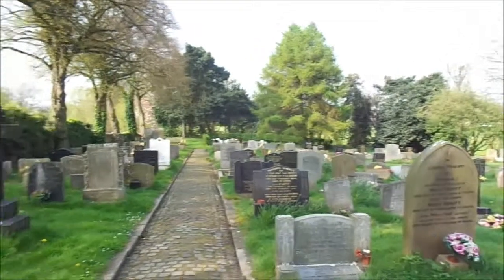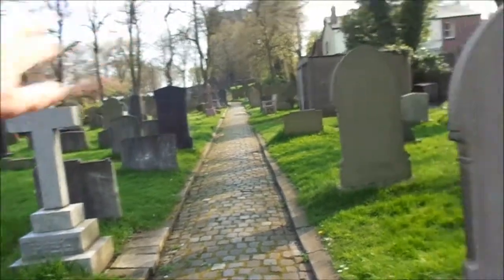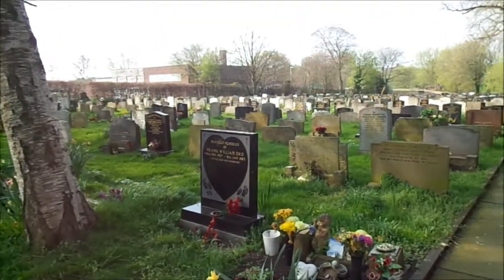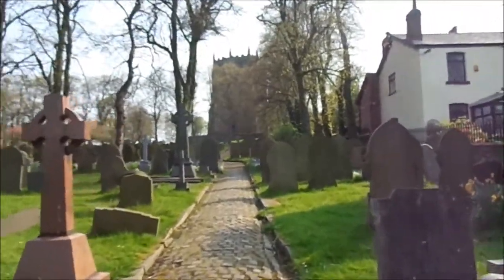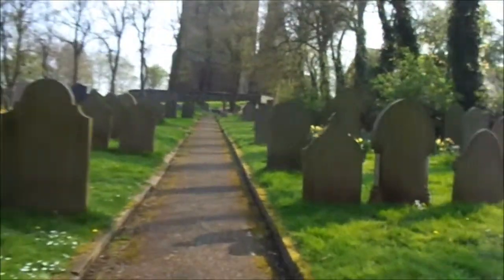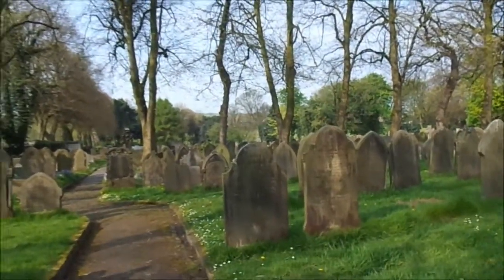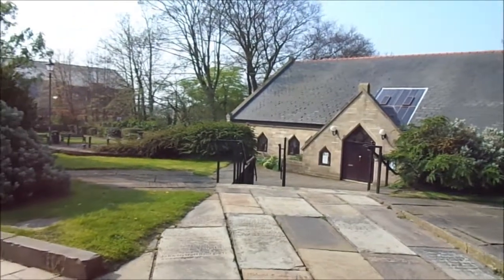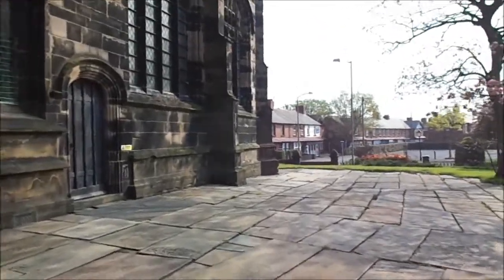Ormskirk Visit To Look for Zara's Paternal Ancestors, April 21st 2014